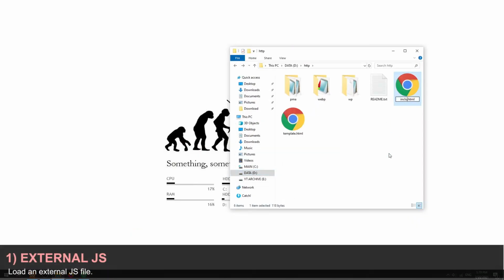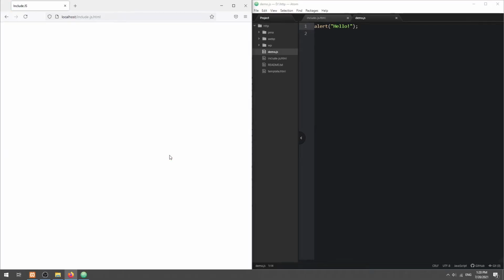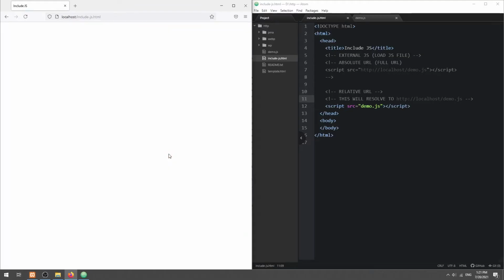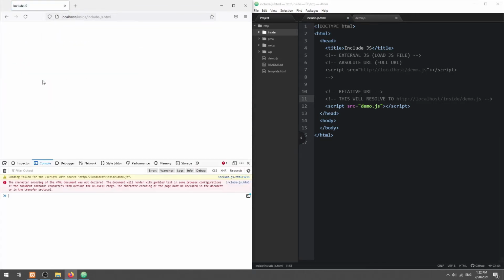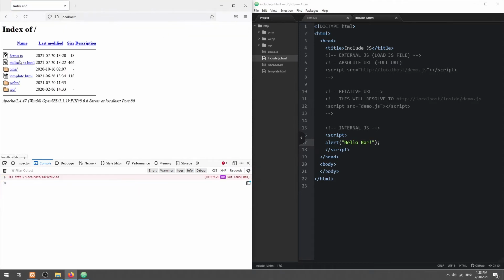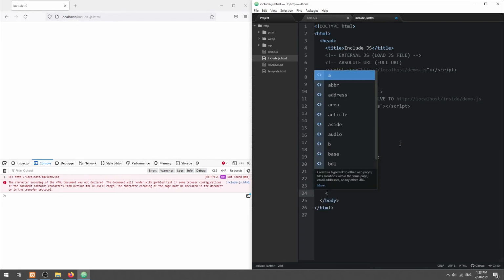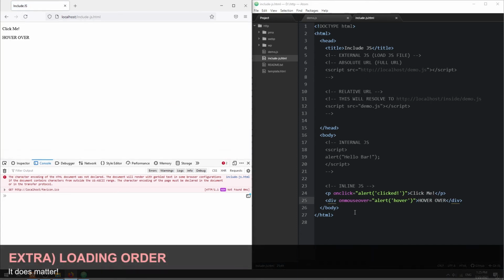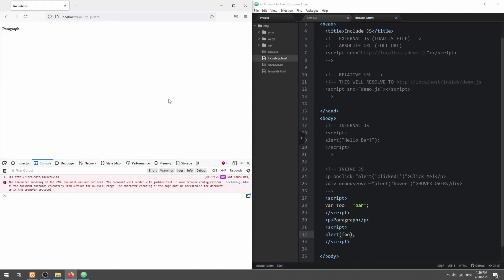Ways To Include Javascript In HTML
This short tutorial will walk through the various ways to include Javascript in HTML.

-- CHAPTERS --
0:00 Introduction
0:26 External Javascript
2:04 Internal Javascript
2:41 Inline Javascript
3:20 Loading Order
4:10 Closing